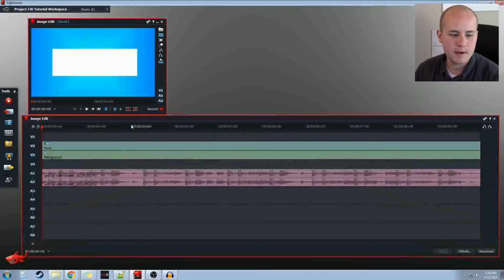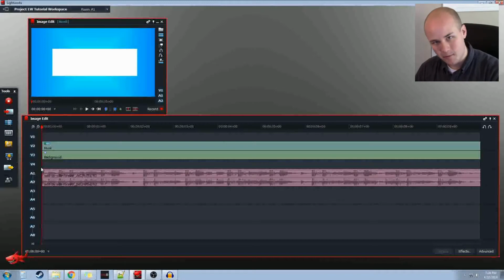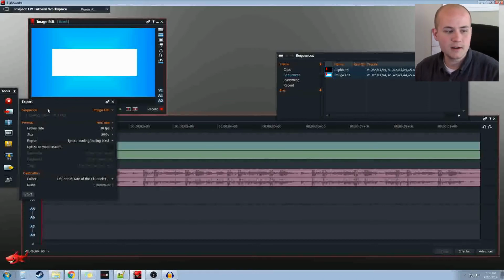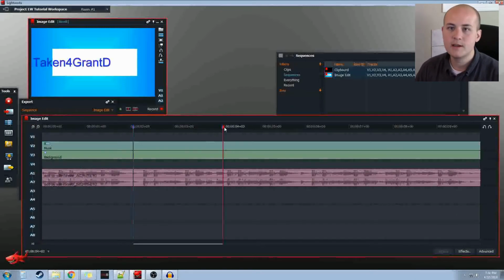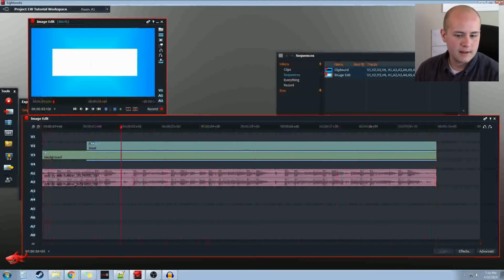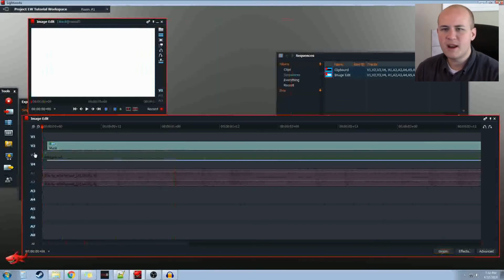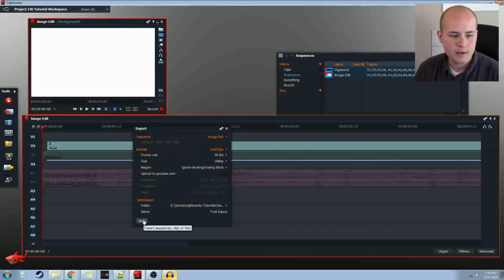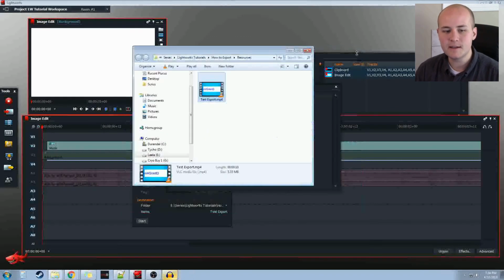Exporting from LW | 6 | Lightworks Tutorial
Let's discuss exporting a finished edit from Lightworks

Got questions or want to see a different tutorial?